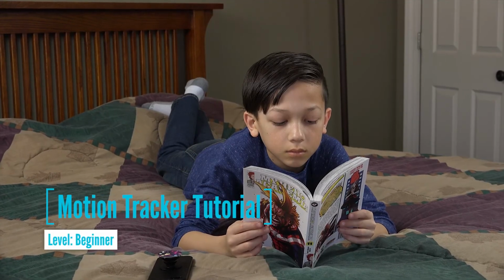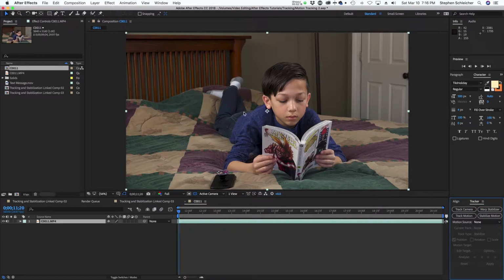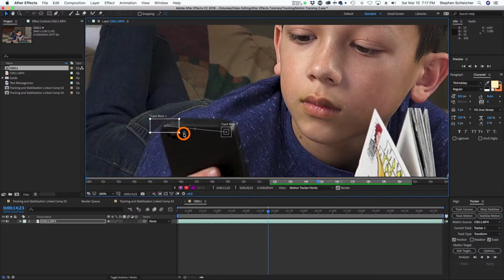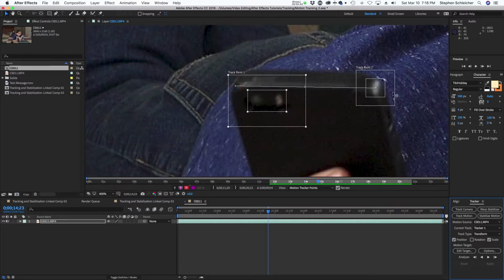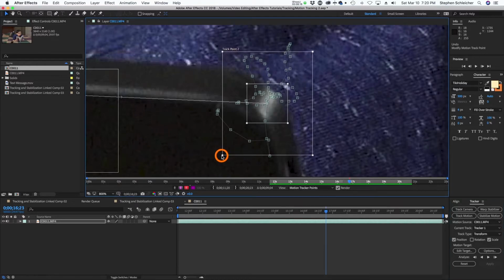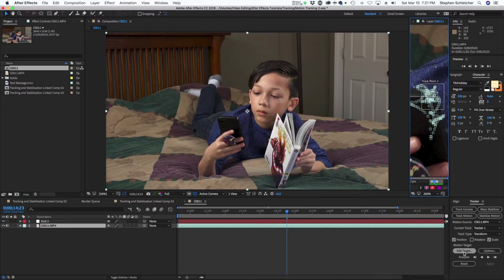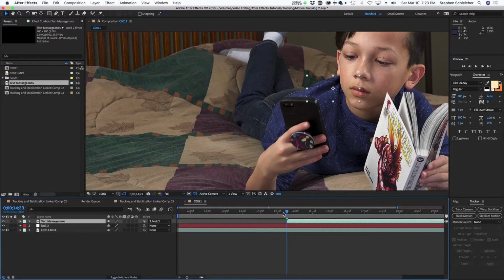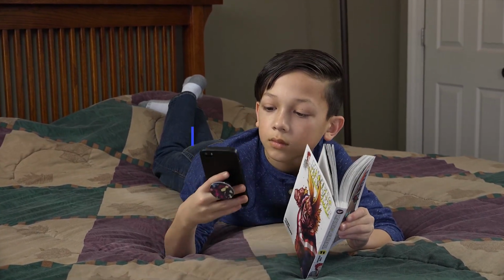Tracking and Stabilization - Multi point Tracker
In this Adobe After Effects tutorial, we'll motion track an instant message to a phone that uses position and scale tracking points.

NOTE: This tutorial was created as a refresher for a class I'm currently teaching, but I'm sure you will learn a lot from it, too.